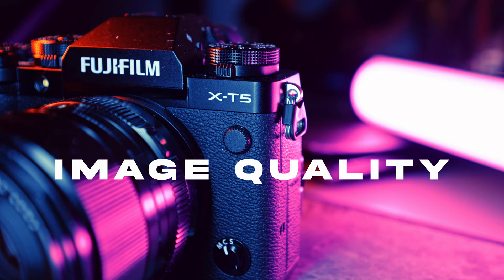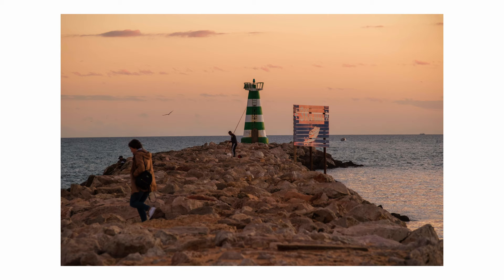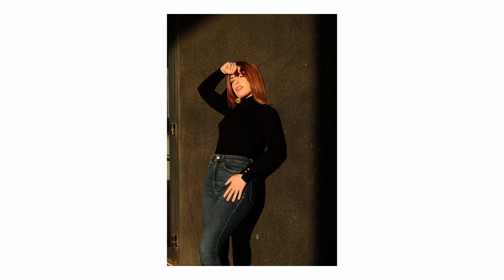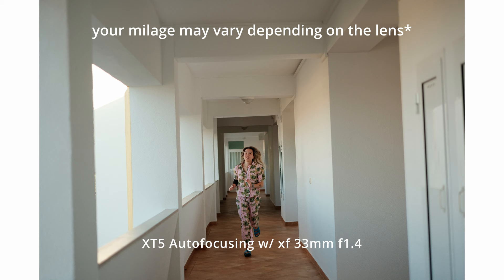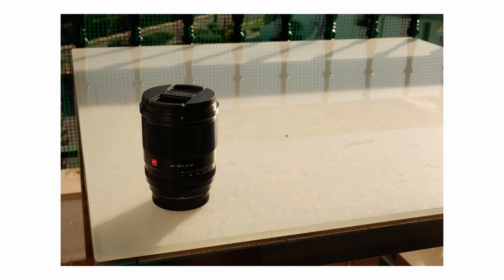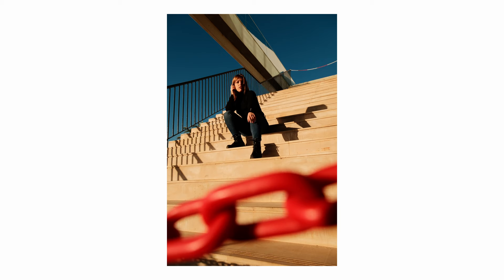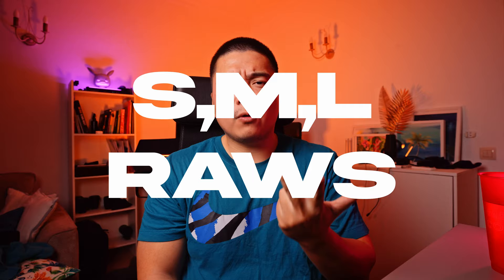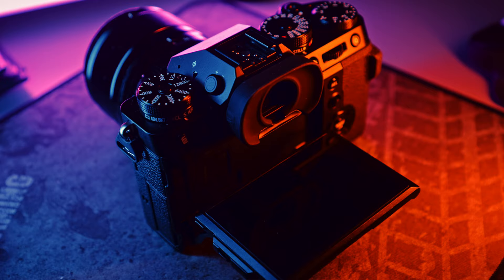Fujfiilm XT5 First impressions - Photography Only!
I just want to share my first impressions on the FUjifilm XT5  regarding the photography side of the Fujifilm XT5, since it is a photography camera and not a video camera , even though it has amazing specs for videos... Thanks for watching! xoxo

Intro - 0:00
Image Quality - 0:43
Autofocus - 2:47
Shutter - 4:24
Buffer - 5:06
Lossless compressed - 5:34
One Feature I wish Fuji took from Sony - 5:51
Tilt Screen - 7:01
Body/Handling - 7:33
Congratulations - 8:44

Where I get my music and SFX👇

GEAR THAT I USE👇
35mm F1.4 GM
50mm F1.2 GM